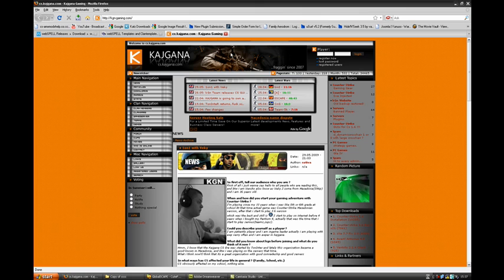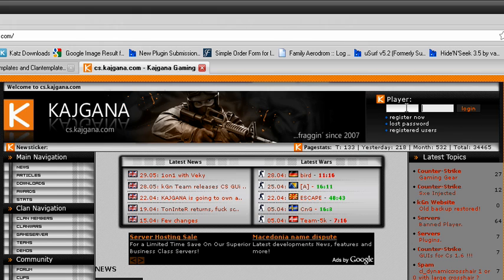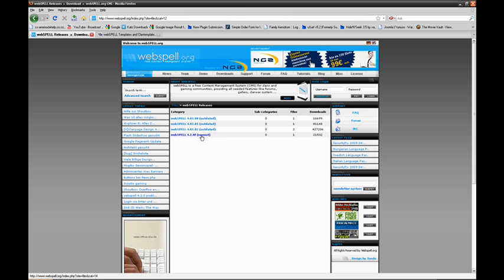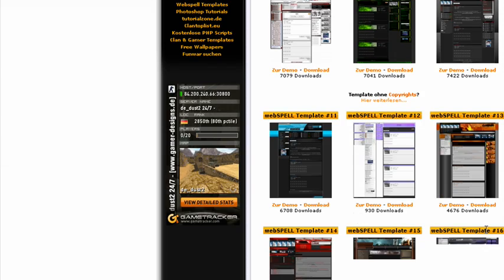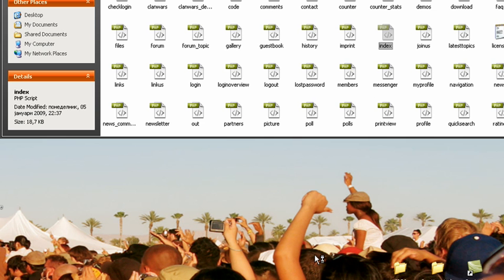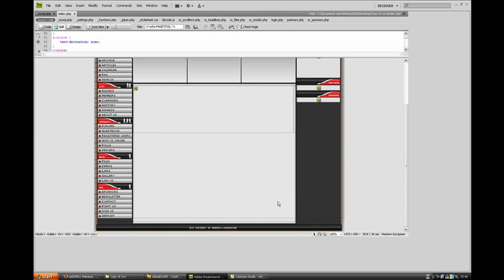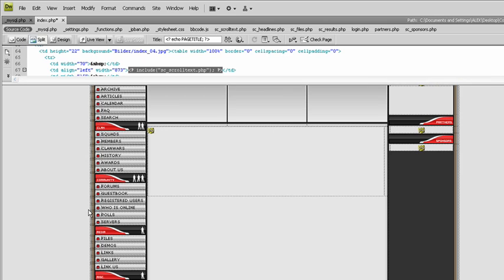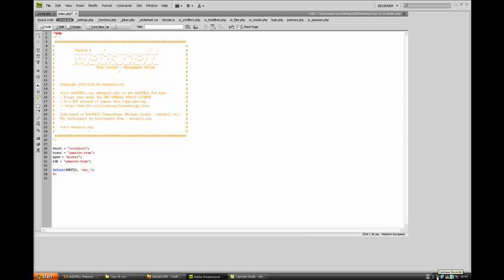WebSpell Tutorial:Part 1/3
Hello this is First web spell tutorial

What a hell is WebSpell:
webSPELL is a CMS (Content Management System) which was especially developed for Clan- and Community Pages. The main purpose of the system is to supply people with a professional and cost free possibility to present themselves in the WWW and to reduce the administration to a minimum.You are able to find additional information about this here (german version only atm). Behind the curtain several people are working unsalaried on the webSPELL project, a list of the contributors can be found in the team section.